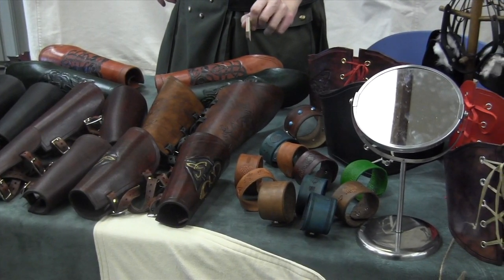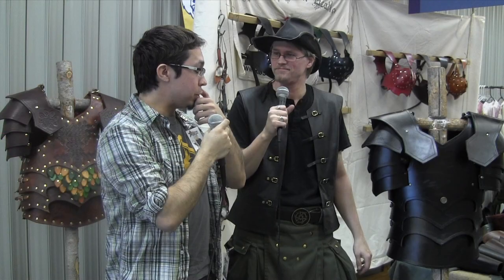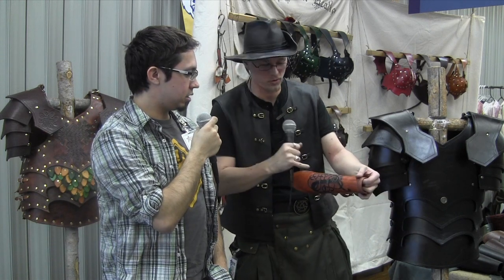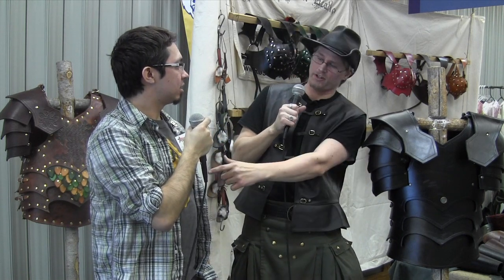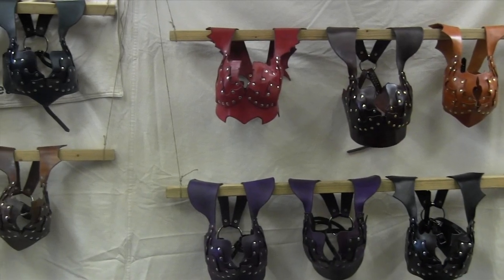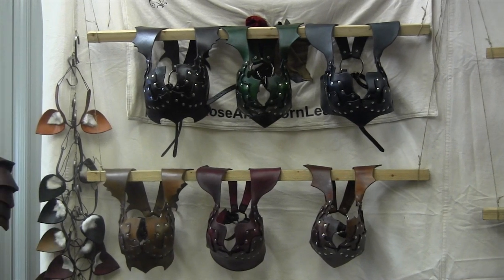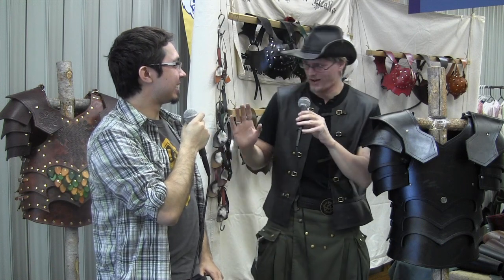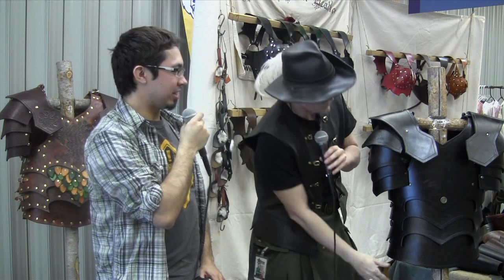Ktdata.Net At Anime Salt Lake 2013 - Day 2: Rose & Thorn Leather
Deedo interviews David from Rose & Thorn Leather. They make high quality leather armor and more!

Make sure you check for their awesome leather goods!

For more information about Anime Salt Lake head on over

To see more stuff from Deedo and Ktdata head on over where we cover all things geek!